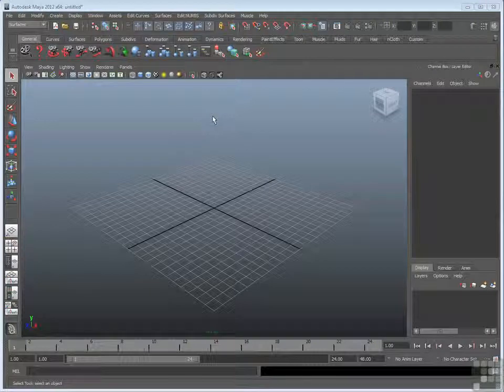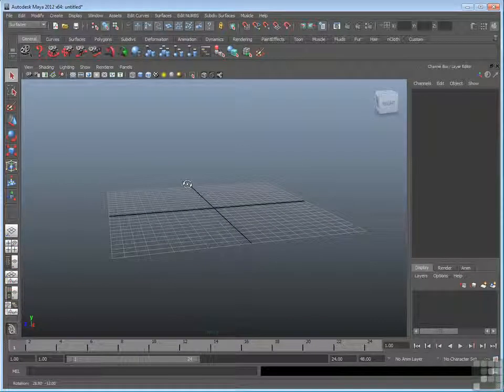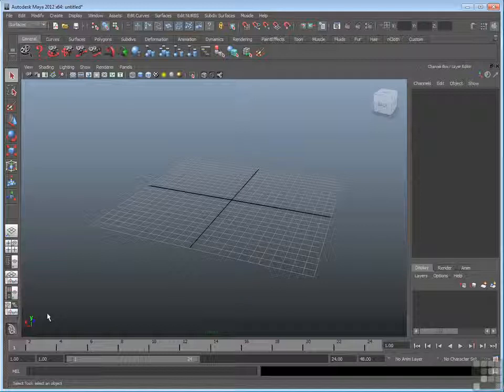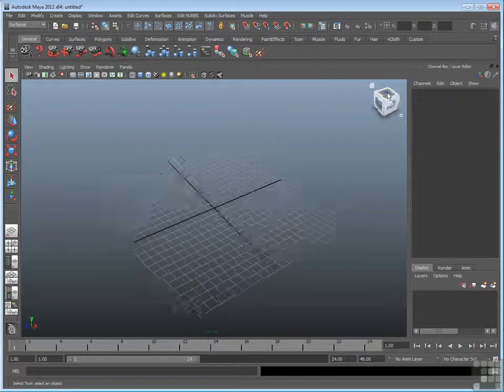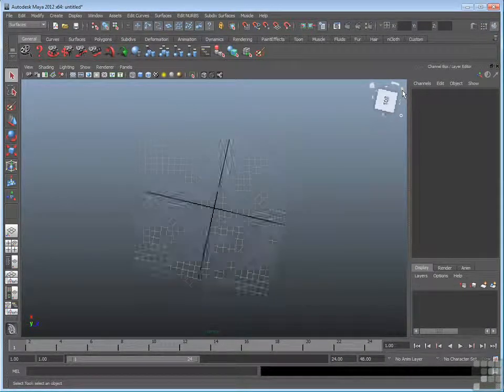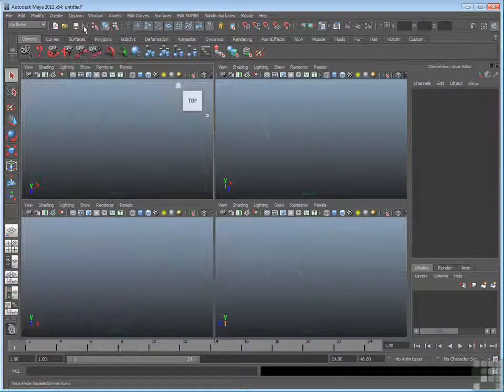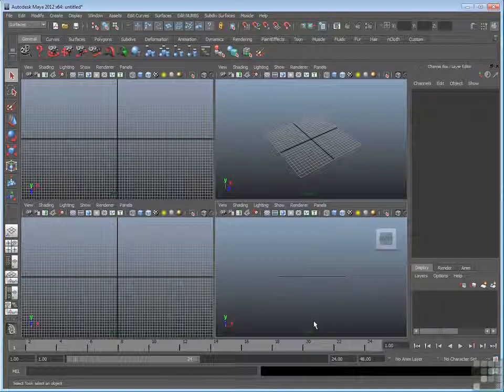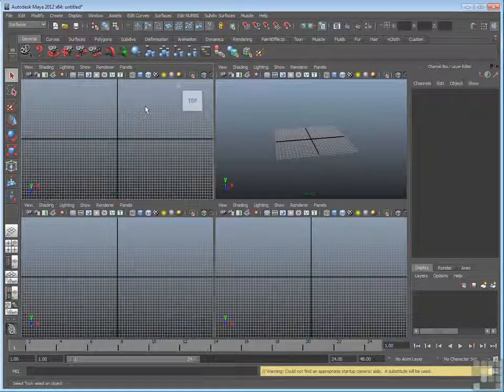learning maya tutorial-3